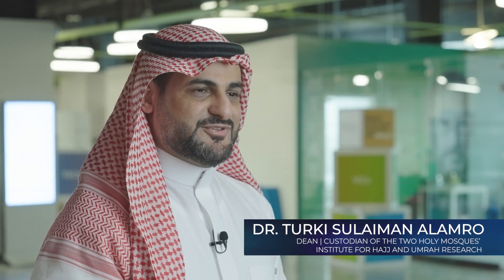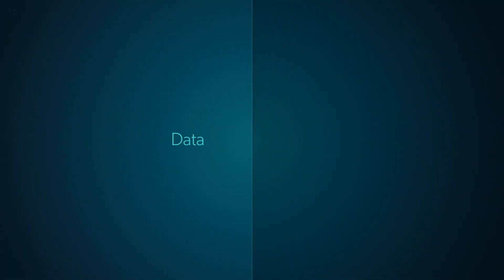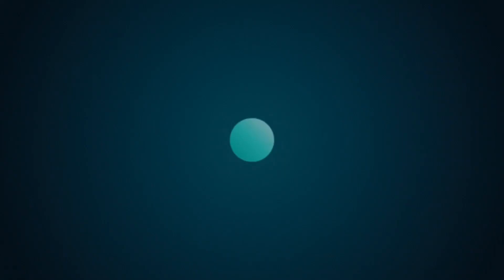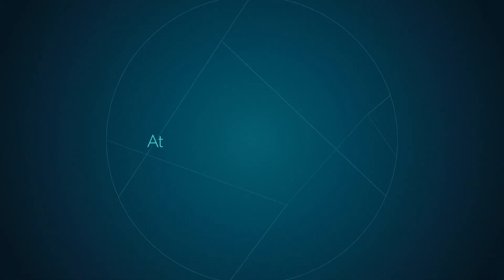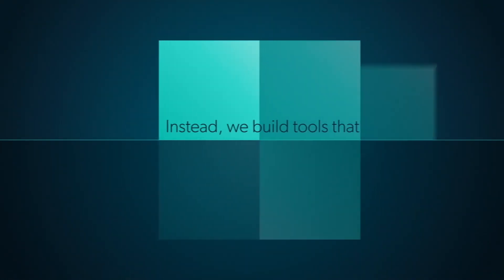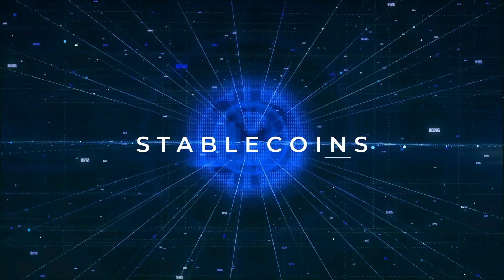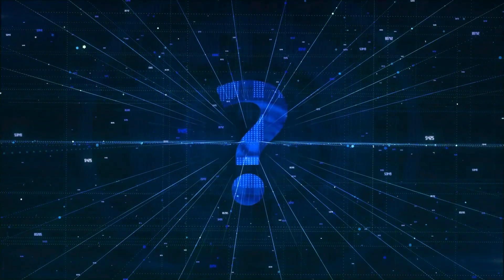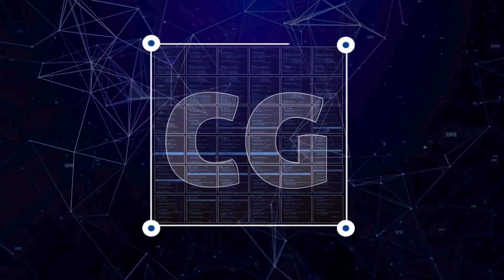How blockchain tech can change lives with Dr. Turki Alamro | CG Backstage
Speaking to CGBackstage, Dr. Turki Alamro, dean at the Custodian of the Two Holy Mosques’ Institute for Hajj and Umrah Research at the Umm Al Qura University, says attendees of the BSV Blockchain Seminar at the Wadi Makkah Incubator are now much more knowledgeable on how they can integrate blockchain technology to enhance efficiency and increase trust.

CoinGeek is the authority on blockchain technology, with a focus on the original Bitcoin, Bitcoin Satoshi Vision (BSV).

CoinGeek provides you timely news on the latest developments in the industry and features the brightest and most creative minds in the community to give you the best insights on the current state and direction of the technology.